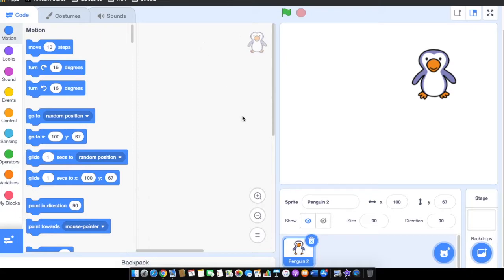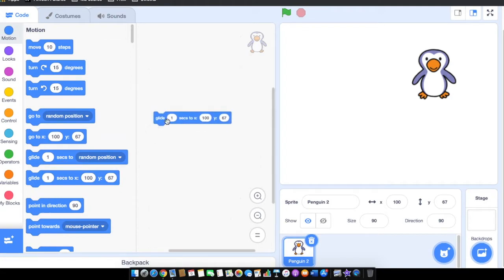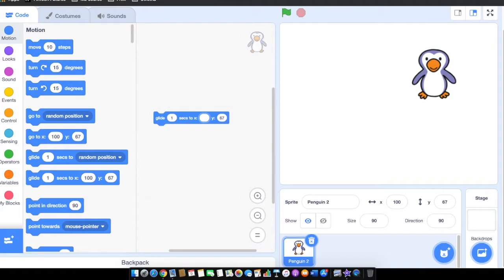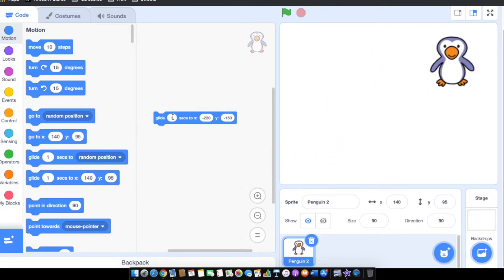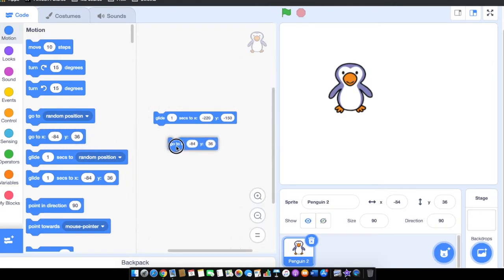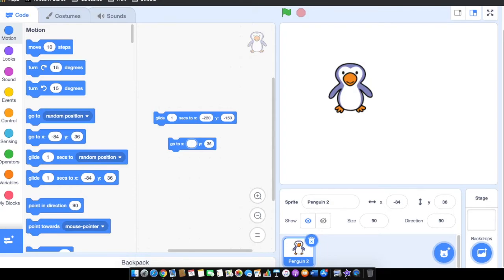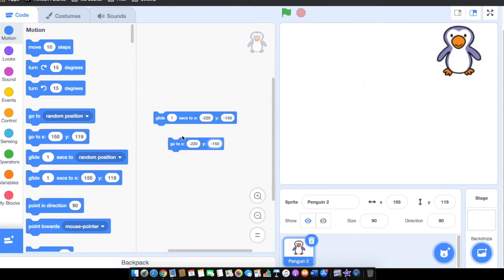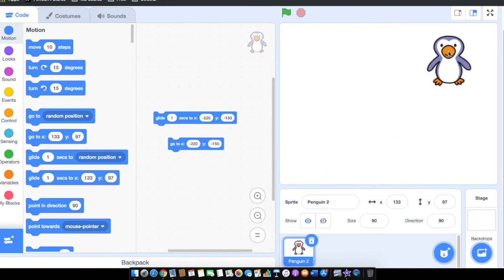Scratch tutorial: How to glide sprite under 2 minutes?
This tutorial explains the concept of glide and difference between glide and goto block.